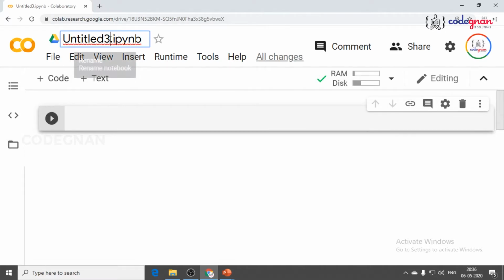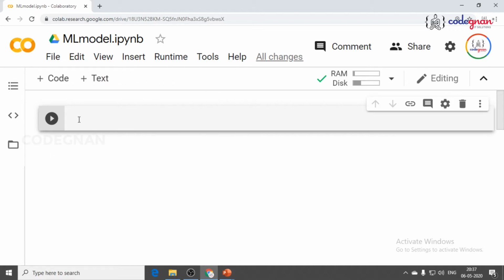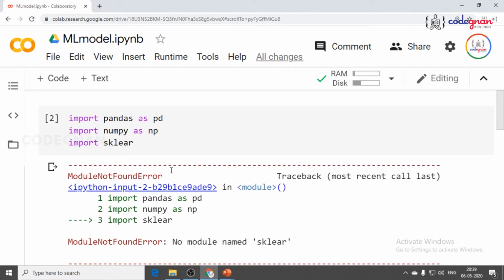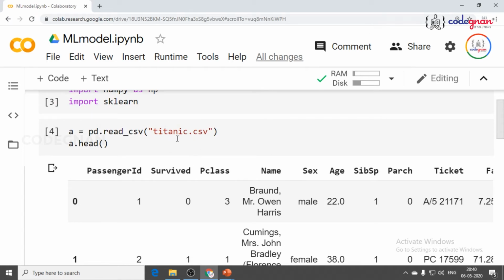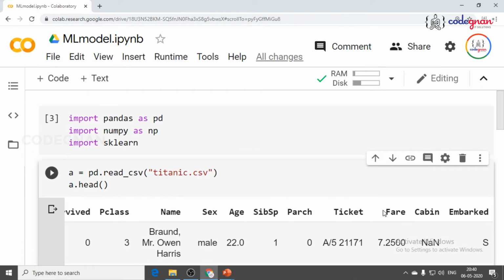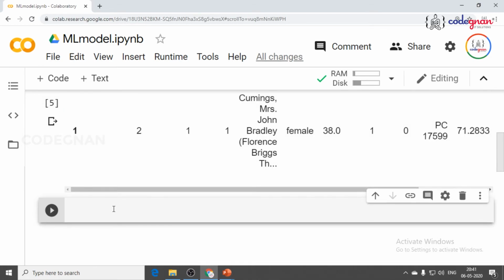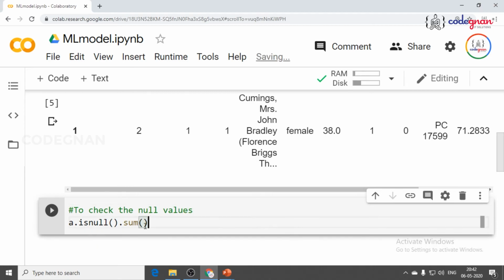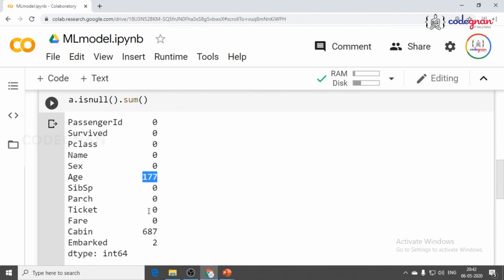Working on Google Colaboratory | Mobile App for Linear Classifier using MIT App Inventor| Part-1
Machine Learning is the core subarea of Artificial Intelligence. It makes computers get into a self-learning mode without being explicitly programmed. When fed new data, these computers learn, grow, change, and develop by themselves. Machine learning has versatile applications like Self-driving Google car, the online recommendation engines – friend recommendations on Facebook, suggestions from Amazon, Cyber fraud detection, and many more.

Machine Learning has three major recognized categories: Supervised Learning, Unsupervised Learning, and Reinforcement Learning. Supervised learning is the Machine Learning task of learning a function that maps an input to an output based on example input-output pairs.

Supervised learning problems can be further grouped into regression and classification problems.

Regression: A regression problem is when the output variable is a real value, such as “dollars” or “weight.”

Classification: A classification problem is when the output variable is a category, such as “red” or “blue” or “disease” and “no disease.”

In this series, we will understand Why Logistic Regression is termed as “Linear Classifier” then, we will Build API for our Machine Learning Model by working on the Titanic dataset. In this video we will understand the Importance of Google Colaboratory as it is a free Jupyter notebook environment that runs on Google’s cloud servers, letting the user leverage backend hardware like GPUs and TPUs. This lets you do everything you can in a Jupyter notebook hosted in your local machine, without requiring the installations and setup for hosting a notebook in your local machine.

For more valuable content, do register @